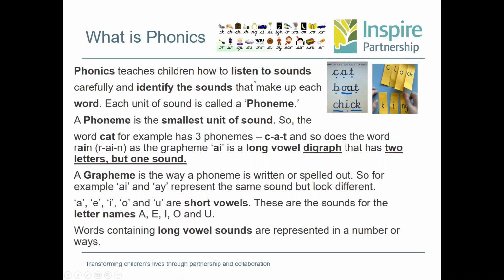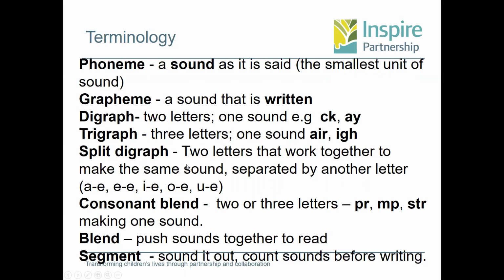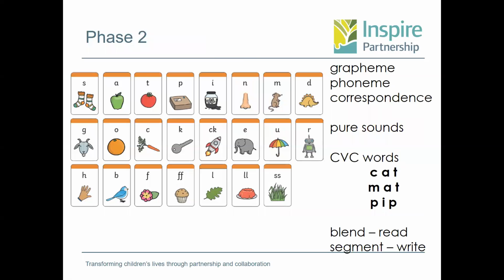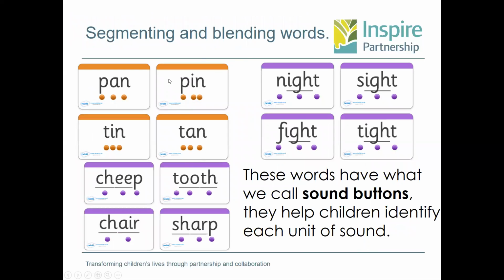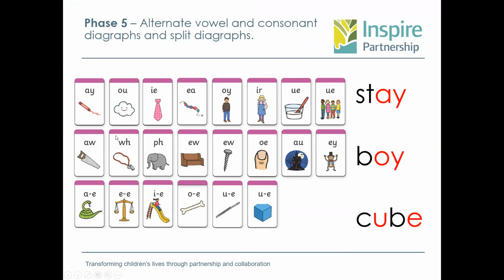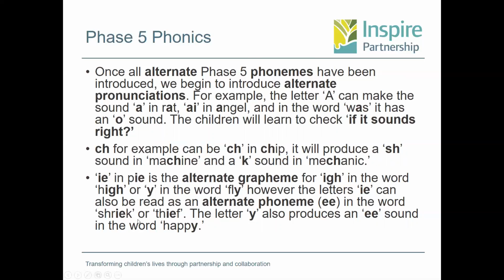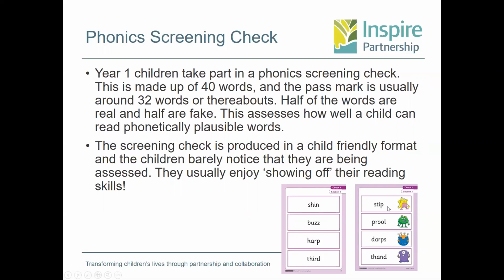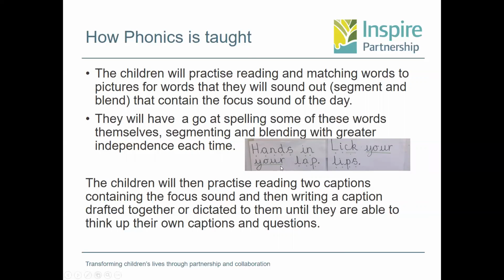Phonics at Forest Academy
Please enjoy a short Video on how we teach phonics here at Forest Academy.